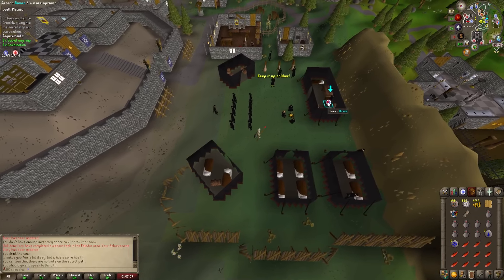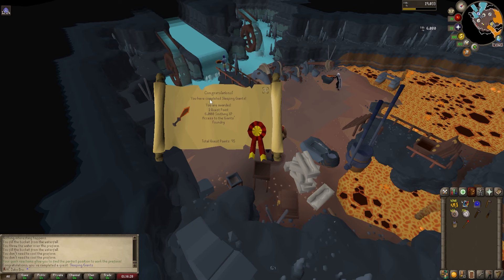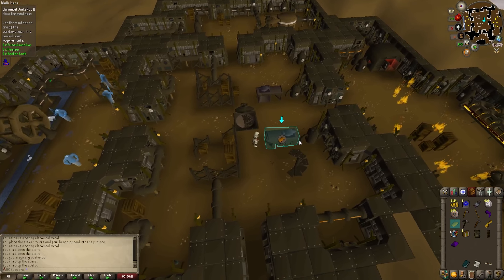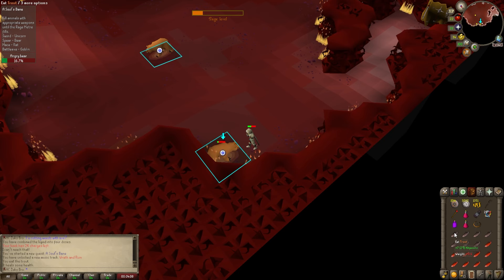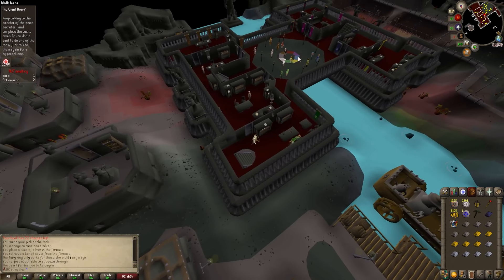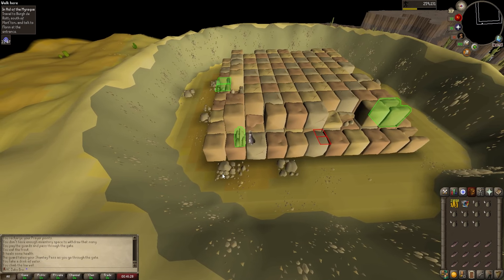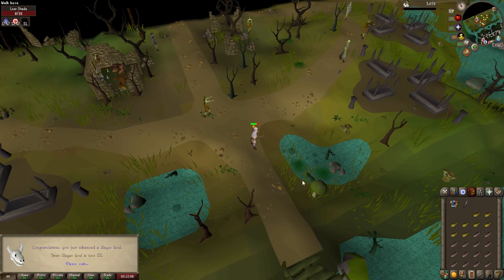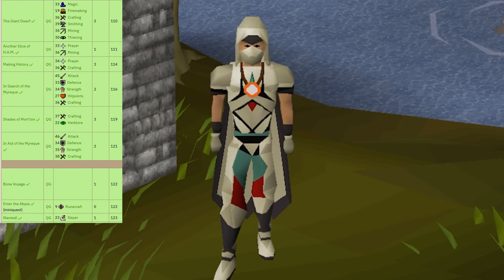Building an Ironman [OSRS Ironman #2]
Episode #2 of the OSRS Ironman series. We continue to do our best to knock out quests, and push toward the mid-game.

Having the time of my life recording and sharing these progress updates with you guys. Thank you for the support, and I will keep them coming!